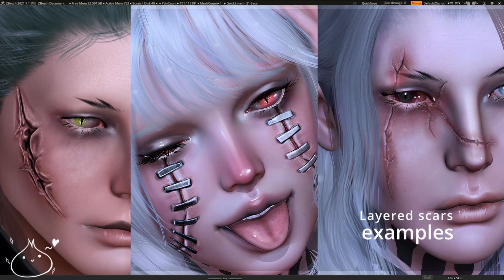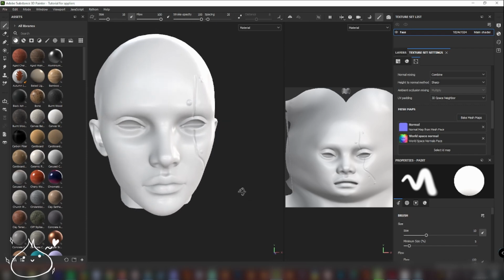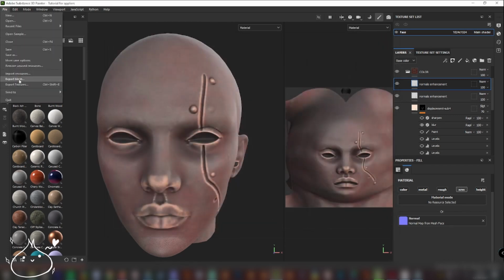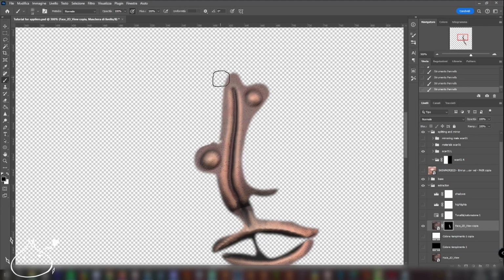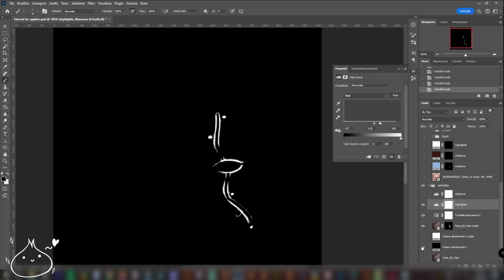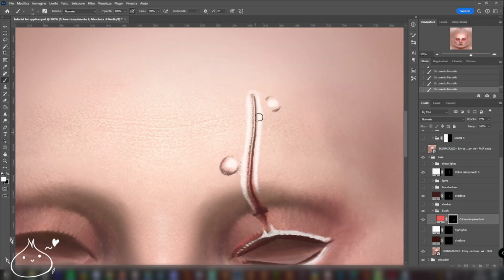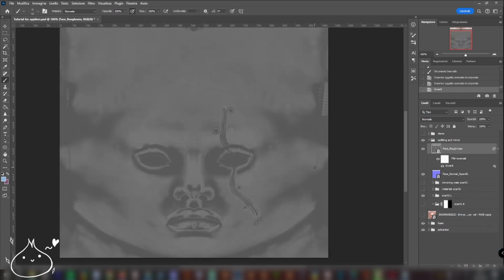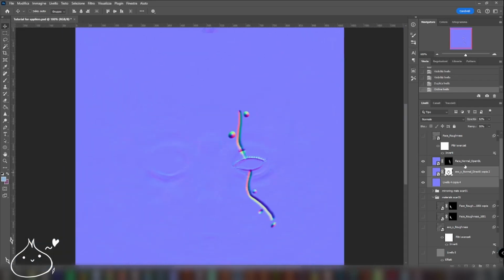TUTORIAL - Layered Bom Scars for SecondLife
Hellow~ onion here, I have been asked  a few times about how I make my tintable layered scars, so here we go, have a little tutorial. Big thanks to Walton for explaining me this method! I really hope that this can help other people that were trying to figure out how to do something similar :D
I am very sorry if the voice over is not great, I'm ver self conscious about my voice and accent, and I was so nervous recording this that I ended up mispronouncing more things than normal!
Well, if you have any questions, please leave them in the comments!